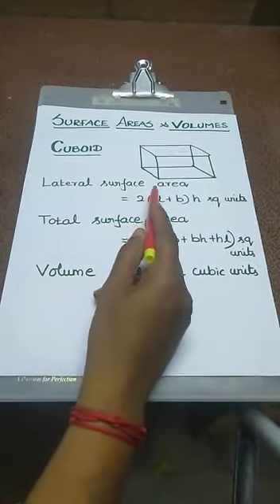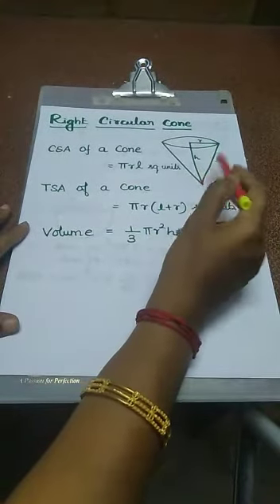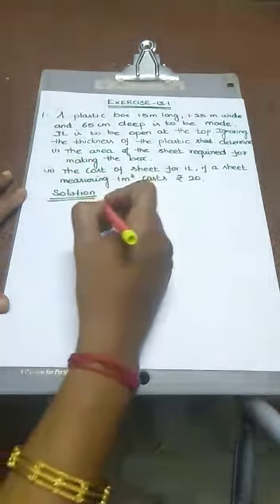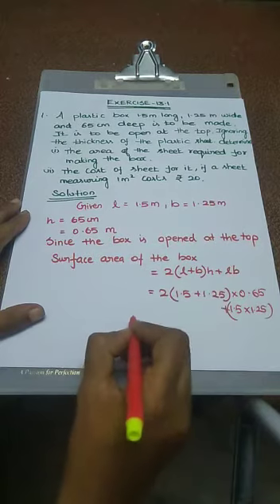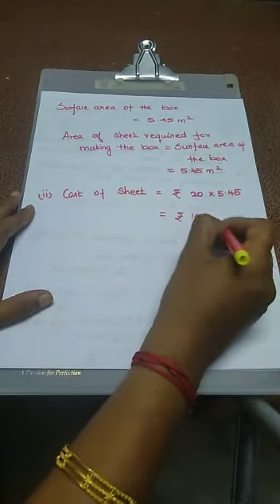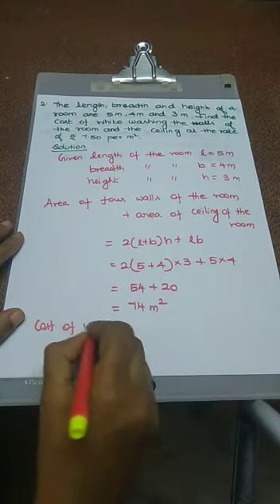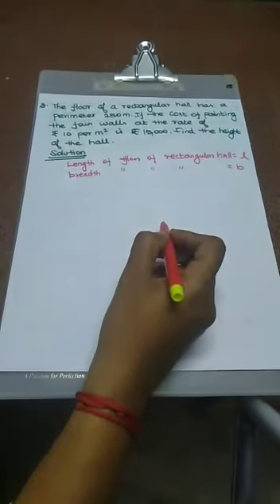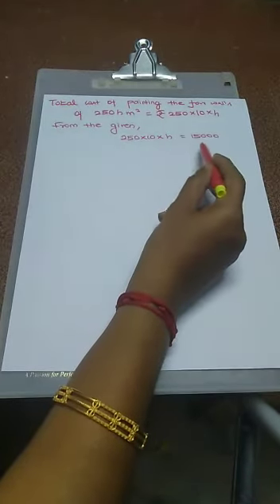Surface area & volume : Class 9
In this video you will learn surface area &  volume of three dimensional shapes